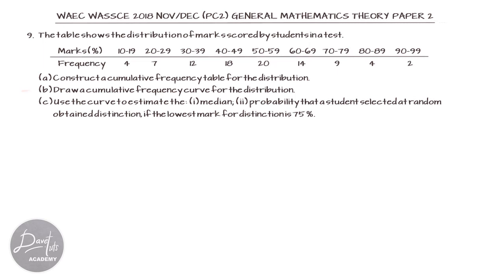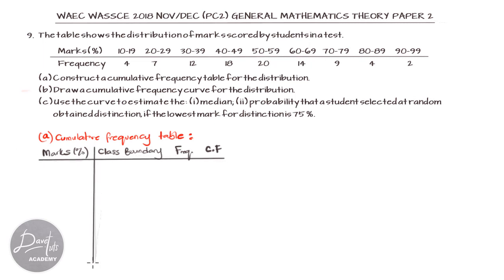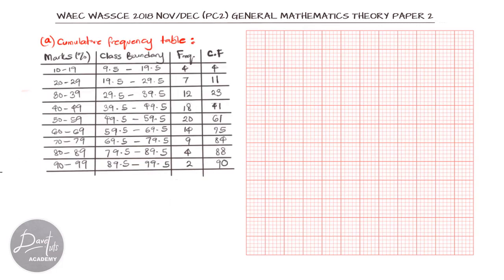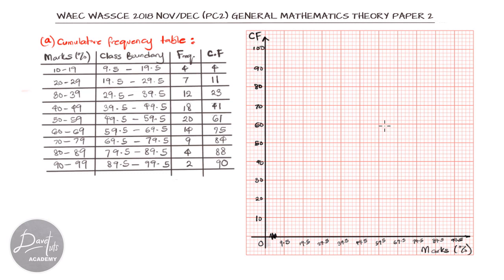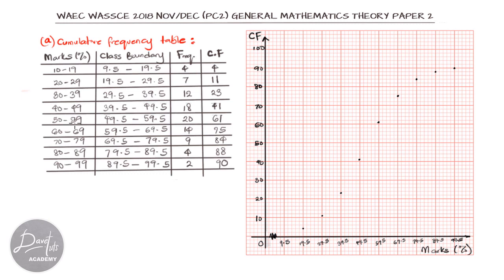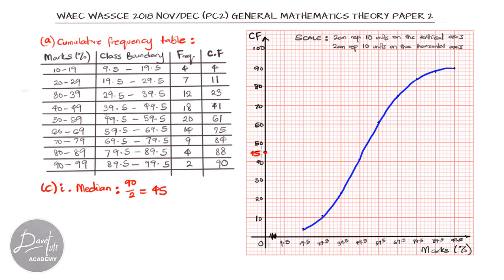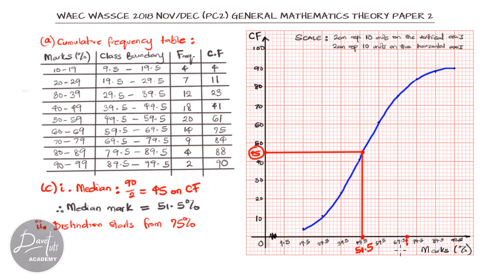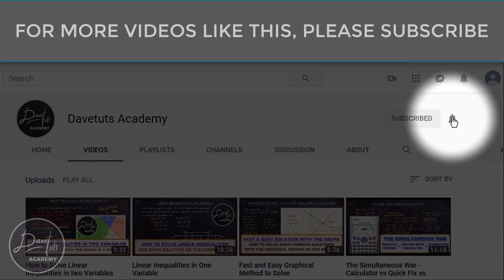Cumulative Frequency Curve (Ogive) with Probability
In this video, the solution to a past question from WAEC WASSCE General Mathematics Exam is well treated on the cumulative frequency table with the generated graph being used to further estimate the probability of some event.
The tutorial is the solution to one of the question from the WAEC WASSCE 2018 Core/Theory General Mathematics Exam (GCE or Private candidate Aug/Sept) Exam and you can watch the full detailed solution to the theory paper